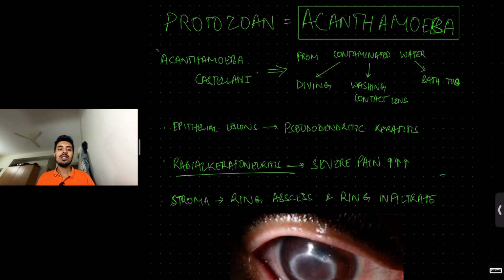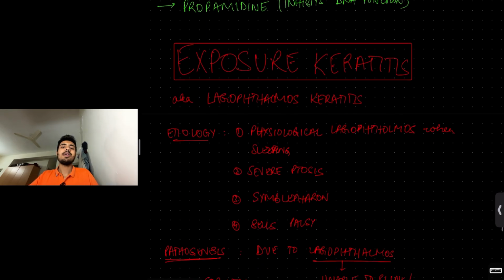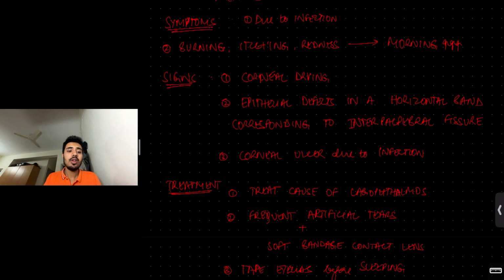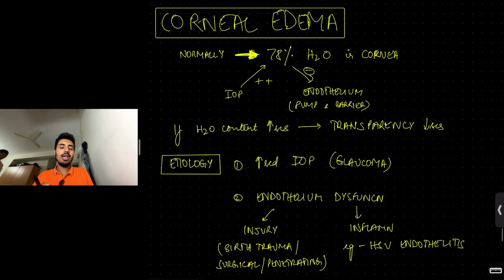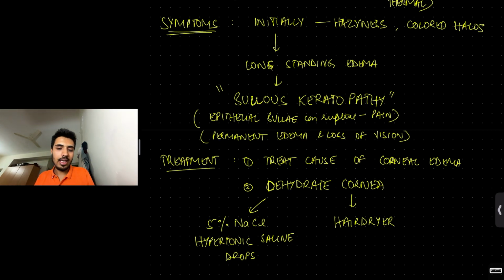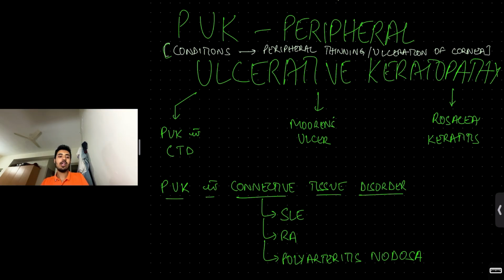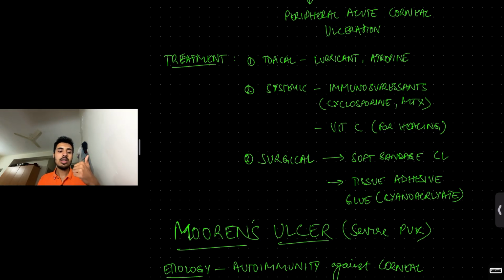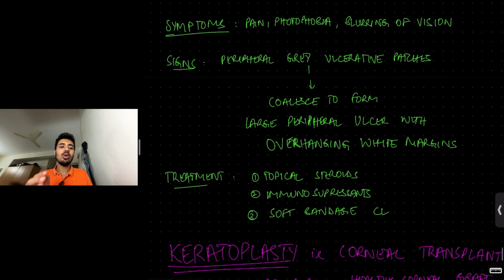ACANTHAMOEBA KERATITIS | EXPOSURE KERATITIS | PERIPHERAL ULCERATIVE KERATOPATHIES | OPHTHAL | MBBS